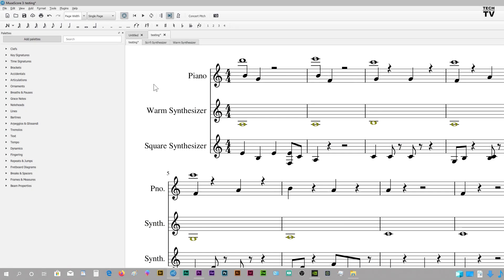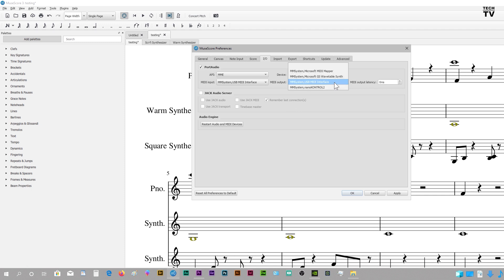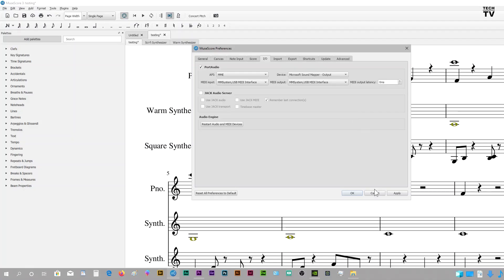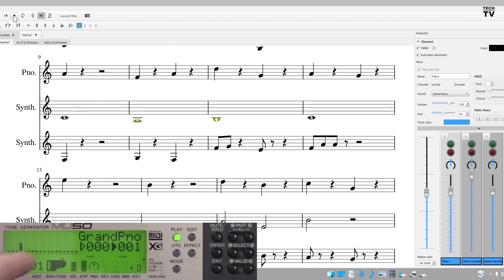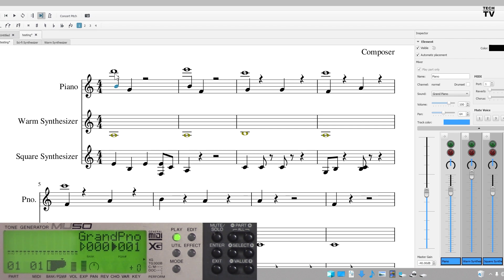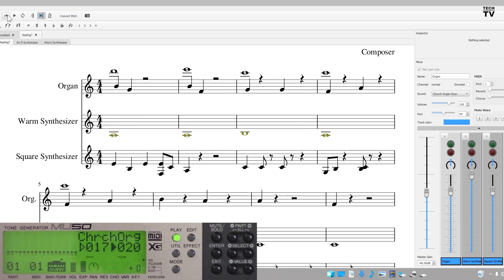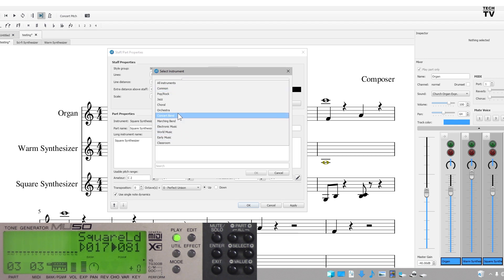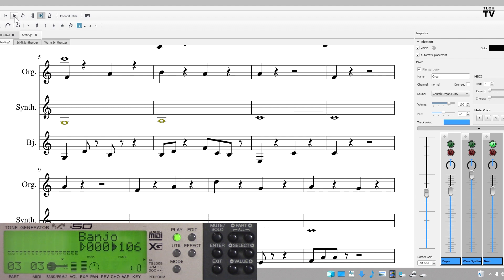Yamaha MU50 MIDI sound module and Musescore demo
This video shows how  to use an external MIDI sound module with Musescore 3. Musescore is 100% free and totally awesome.